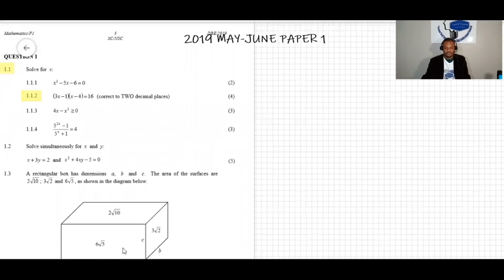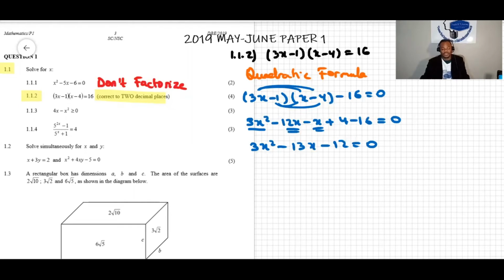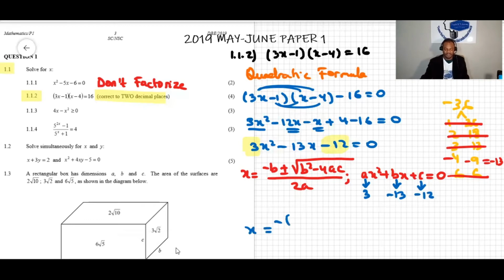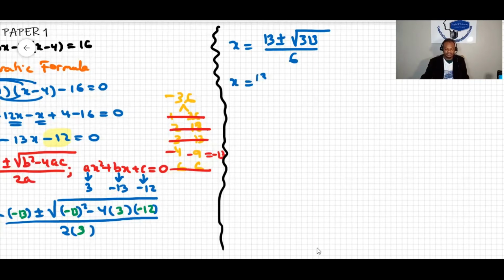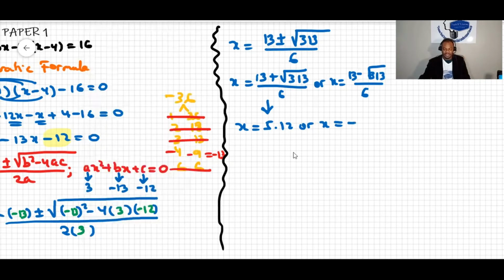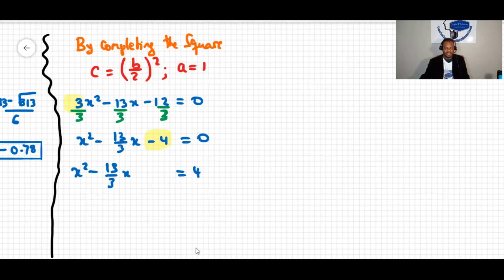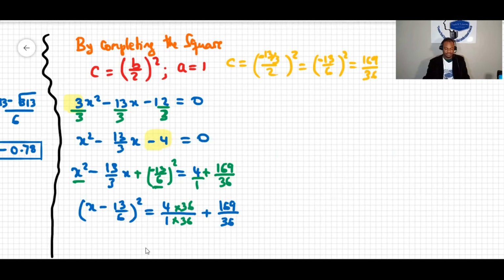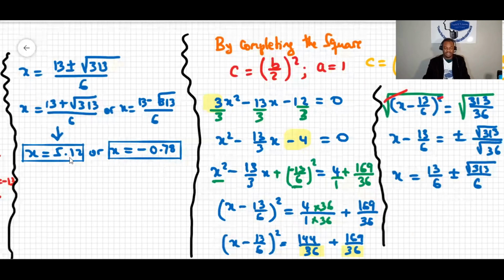GRADE 12 MATH PAPER 1 2019 MAY JUNE QUESTION 1.1.2